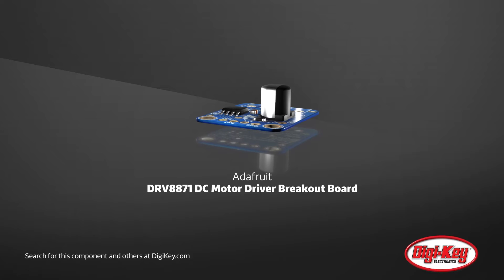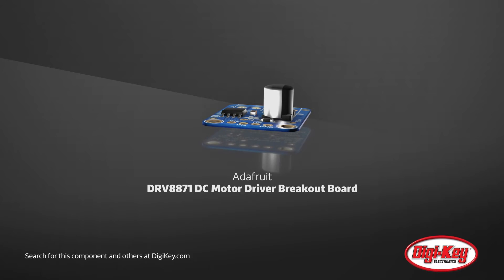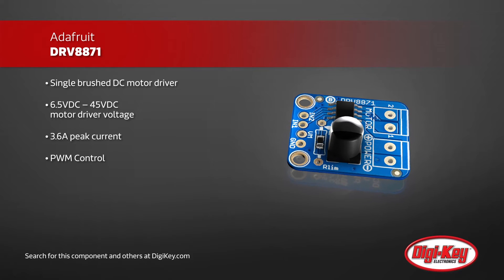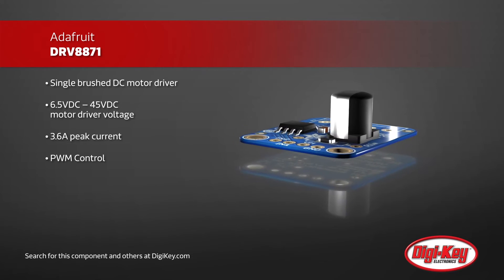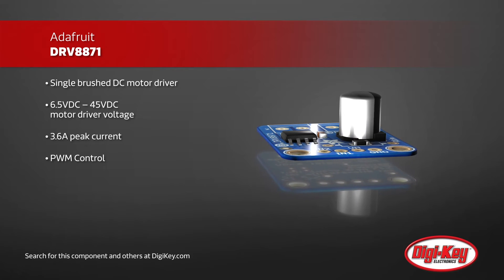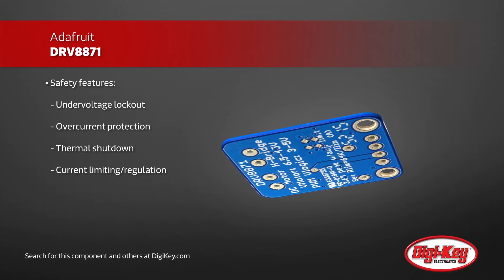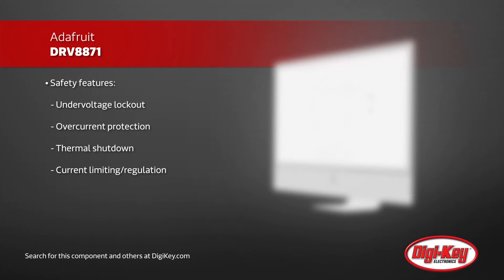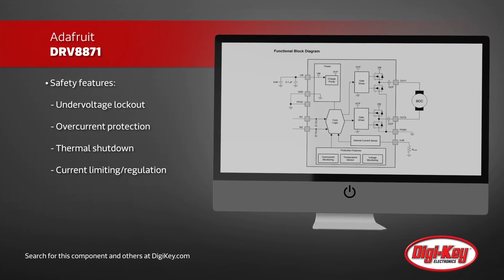Adafruit DRV8871 DC Motor Driver Breakout Boards | Digi-Key Daily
Adafruit’s DRV8871 DC motor driver breakout board is a simple way to drive a brushed DC motor while protecting your logic circuits.  Using a straightforward PWM input to control speed and direction, the driver board eliminates the need to worry about the majority of problems inherent with driving motors.  While protecting your logic from undervoltage, overcurrent, thermal shutdown, and high voltages, the DRV8871 is still capable of driving up to 3.6 amps and 45 volts.  It also features current limiting capabilities to reduce the negative effects of motor stall on the battery.  This small, simple, and inexpensive motor driver board is a great fit for a wide variety of mechatronics projects.